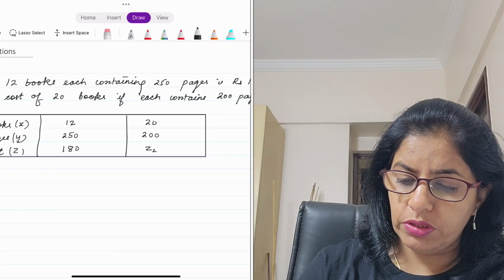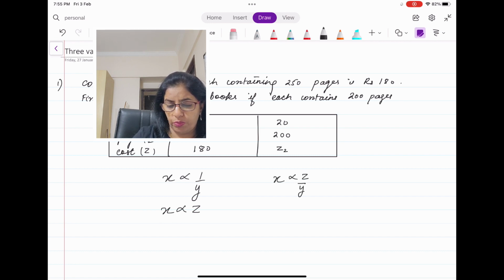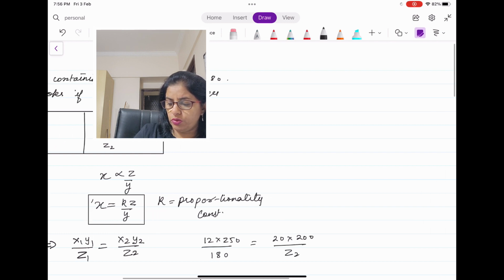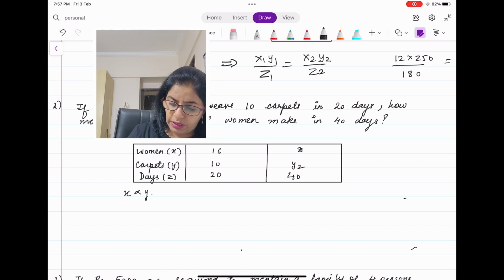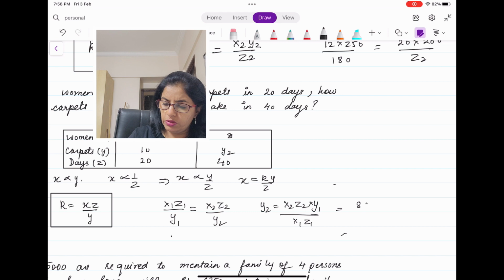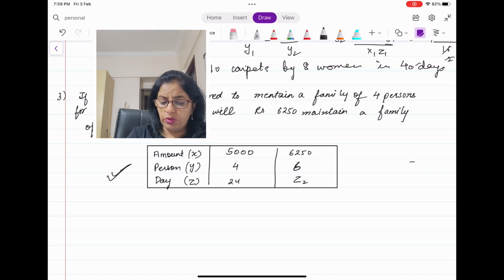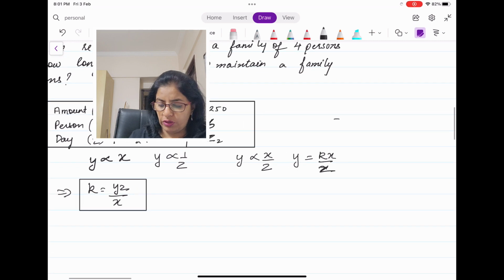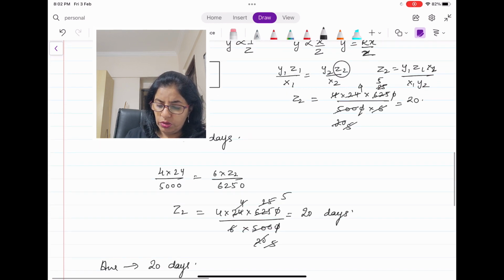Direct and Inverse proportion | Math class 8 | Sonia Vij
Welcome to Easy Maths, your go-to destination for learning Inverse and Direct proportion in a simple and intuitive way! Our channel provides comprehensive video lessons, step-by-step tutorials, and plenty of practice problems to help you master the fundamentals of this important mathematical concept. Whether you're a high school student preparing for exams or someone looking to refresh their math skills, our engaging and informative content will guide you through everything you need to know about quadratic equations. Join us today and start building your math skills with ease!